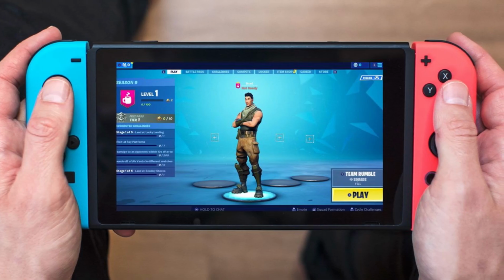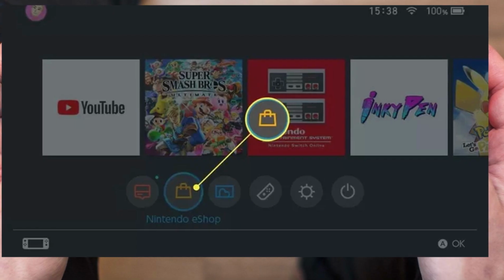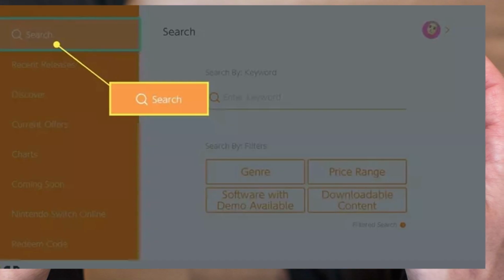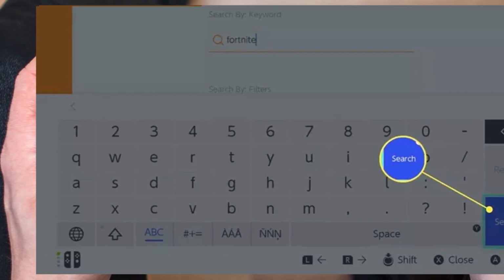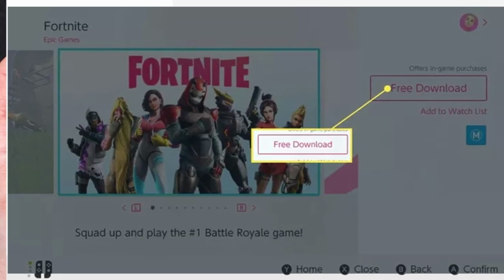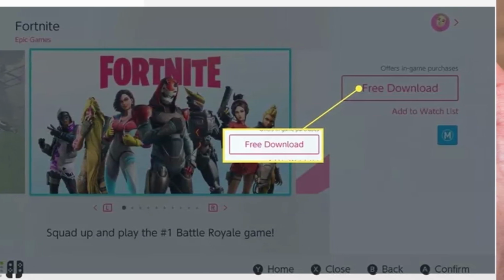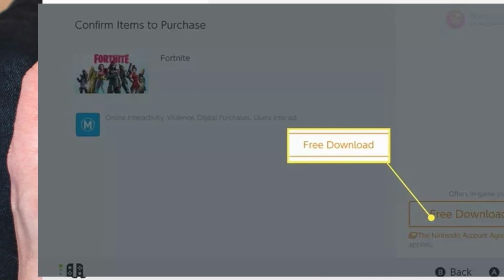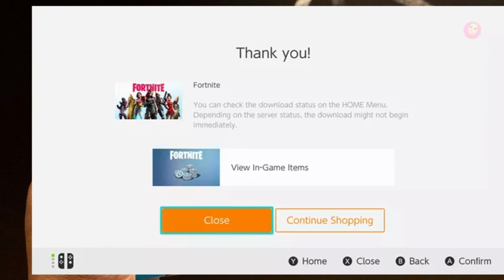How to Download and Play Fortnite on Nintendo Switch | Install Fortnite on Nintendo Switch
Turn on your Nintendo Switch and log in to your Nintendo account.

Please note. If you have multiple accounts on your Switch, make sure you’re logged into the one you want to play Fortnite on.

To open the Nintendo eShop, tap on its orange icon or select it and press A.

Tap Search or you can press the + button on your Nintendo Switch controller.

Tap Fortnite when it appears.

Please note. Fortnite is a "freemium" (free-to-play) video game, meaning you don’t have to buy it to play it.

Select Close to exit the Nintendo Switch eShop or select Continue Shopping to keep it open and view other video game listings.

Please note , it will take time or depends on internet speed, so You don’t need to keep your Nintendo Switch fully powered on downloading Fortnite after purchasing it within the eShop. The game continues to download when the console is placed in Sleep Mode.

A Fortnite icon appears on the Nintendo Switch Home screen immediately. It flickers slightly, and a download progress bar appears along its bottom while it's downloading and installing.

Please  also note this thing. A video game download may pause if you use an app or another game that requires an internet connection. If you’re thinking of playing while you wait, make sure you only play offline.